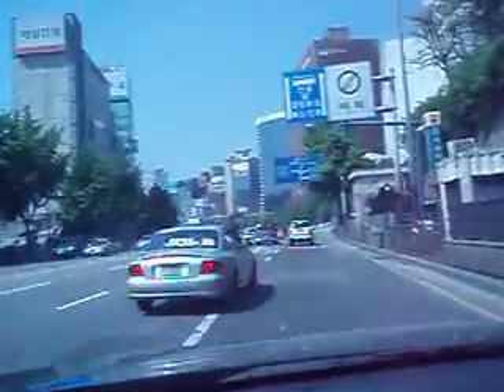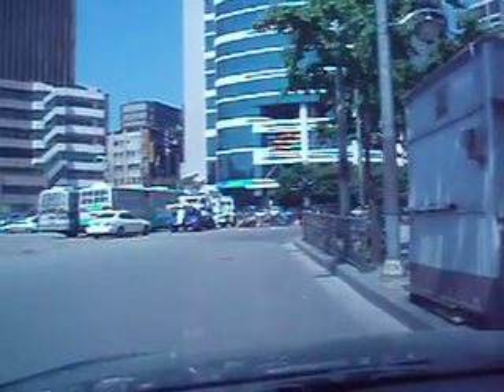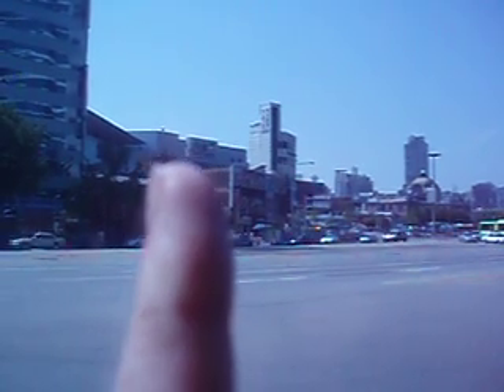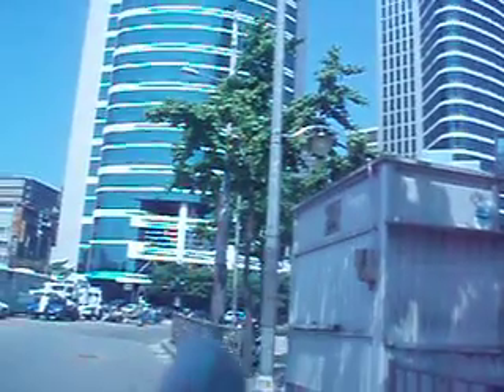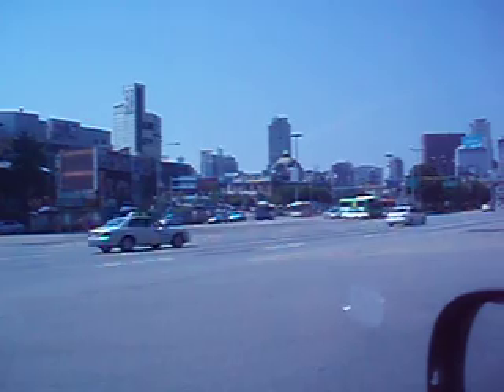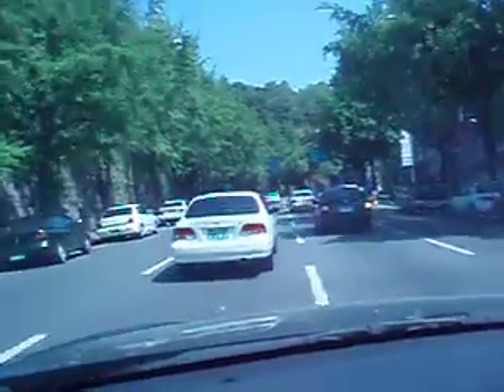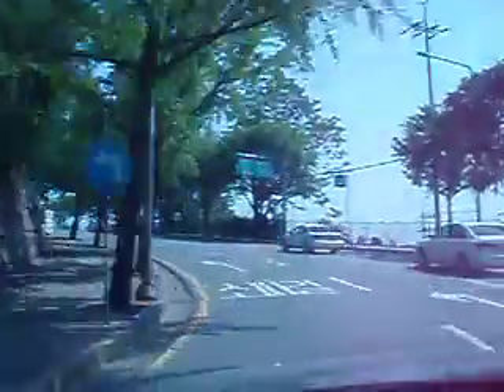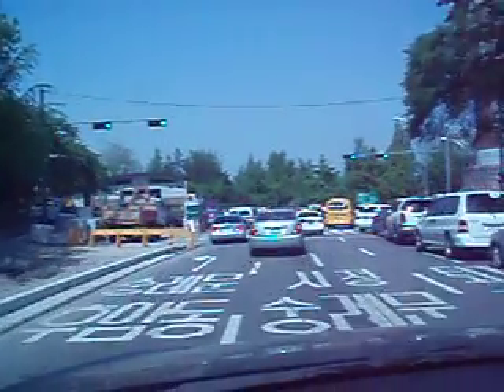Driving to Millennium Hilton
How to get to Hilton's front door via north bound Hwy 21.  Turn right, go up the hill and then turn right to drive counter clockwise drive around a portion of Namsan Park in front of hotel.